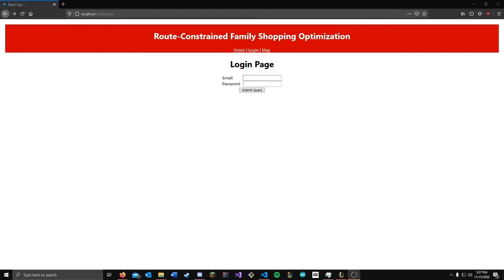sdmay21 34 Route Constrained Family Shopping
sdmay21-34 Video for lightning talk